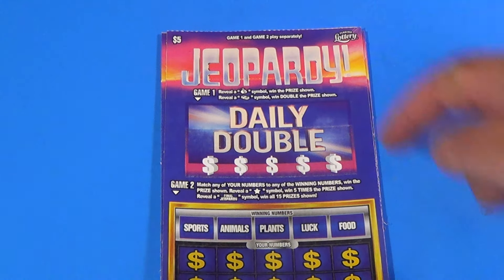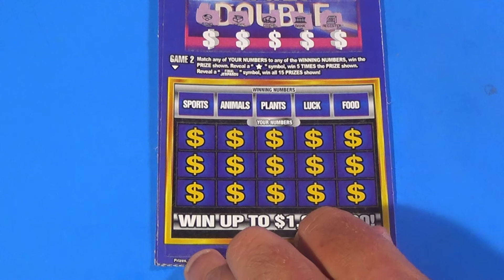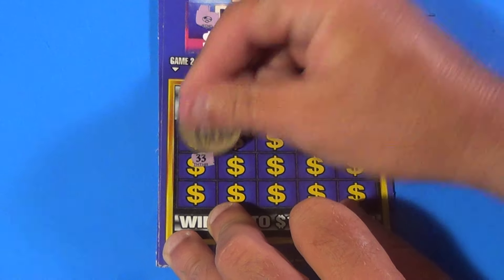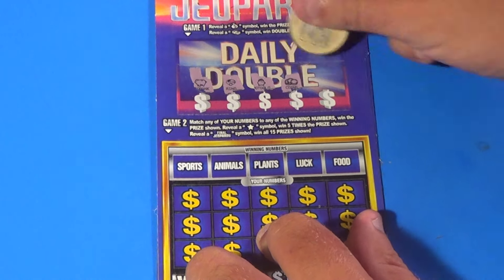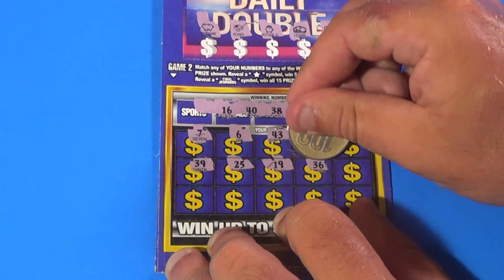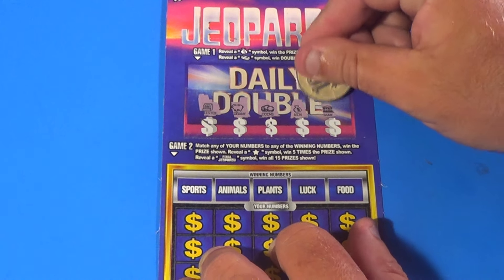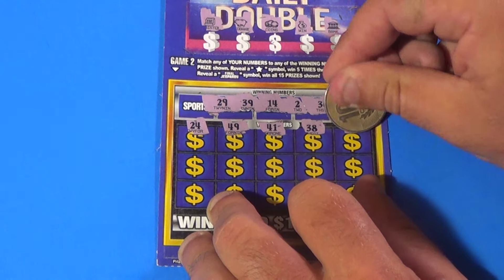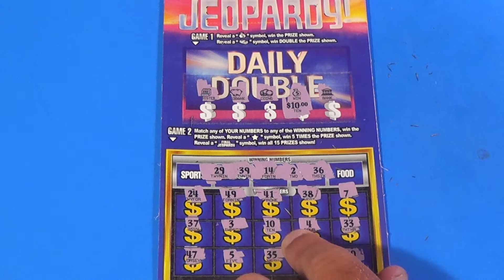SOOD 1344: THREE $5 JEOPARDY Florida Lottery Scratch Tickets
Tickets in this video:
   $5 Jeopardy (3)